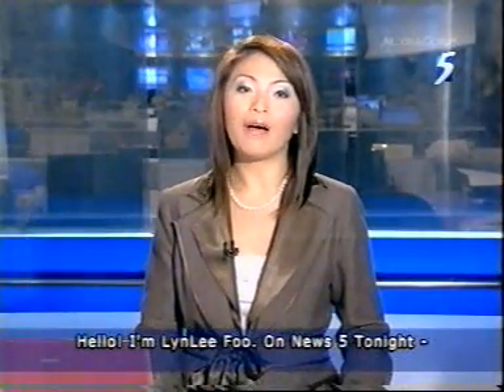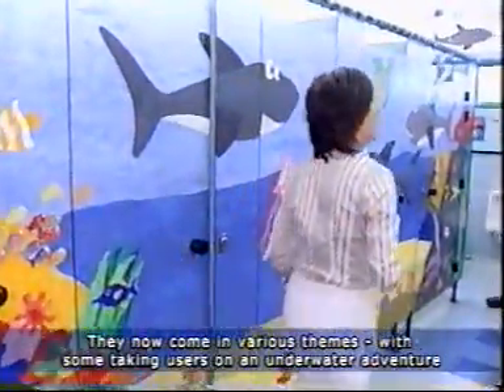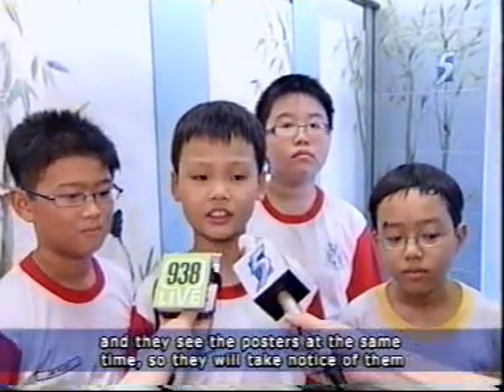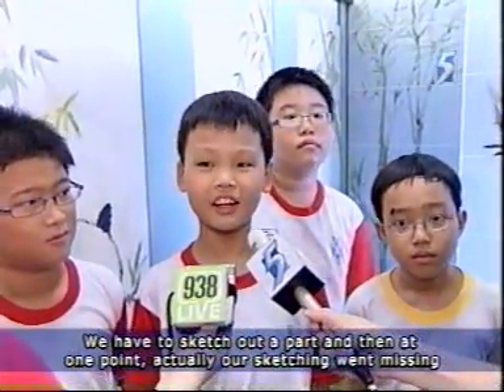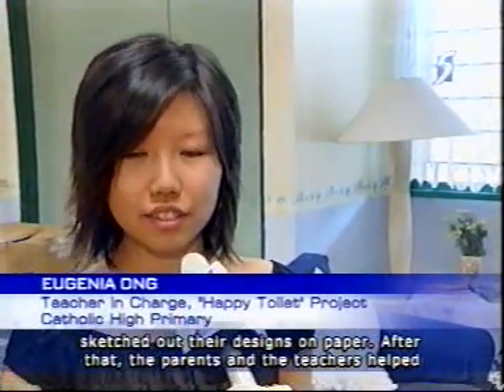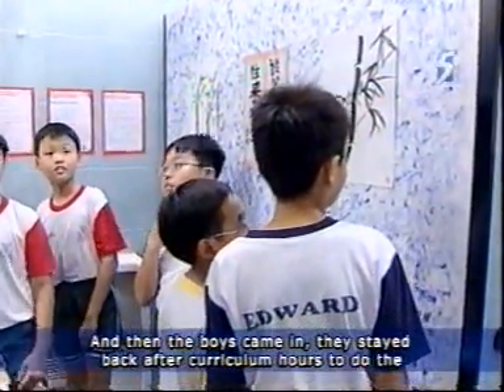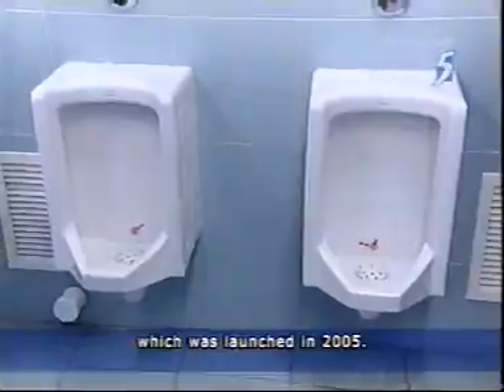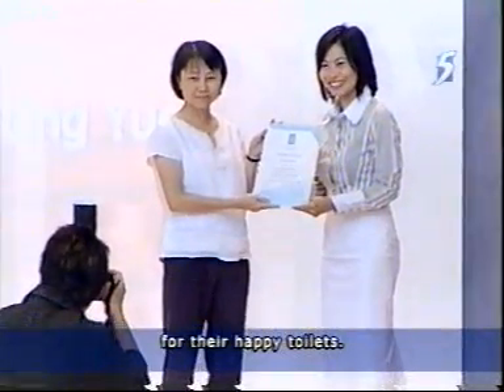Catholic High School (Primary)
catholic high (primary)